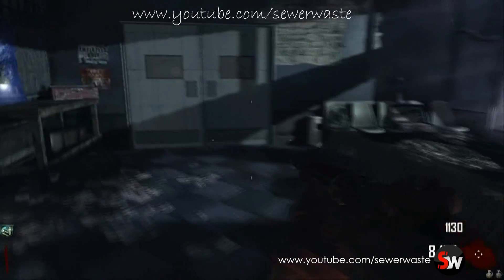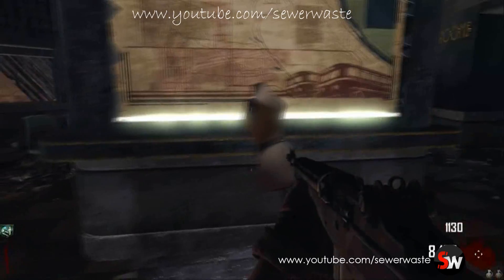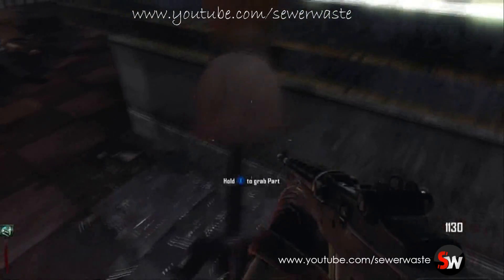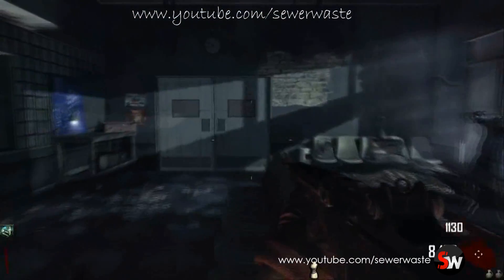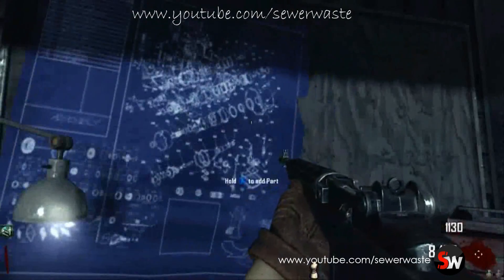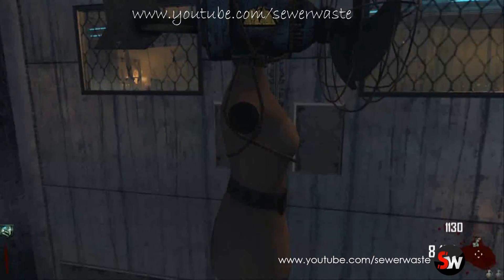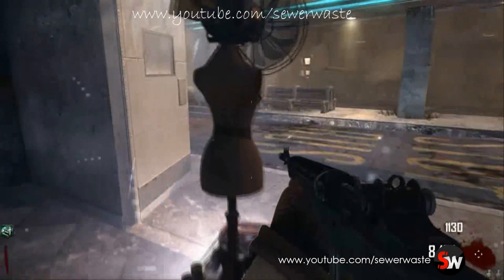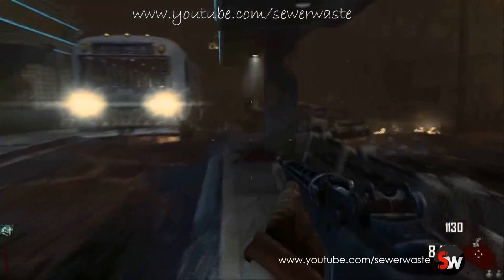Black Ops 2 Zombies: How to Build the Turbine! ( Power Source )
How to build the turbine in the spawn room of "Green Run" Tranzit zombie mode.